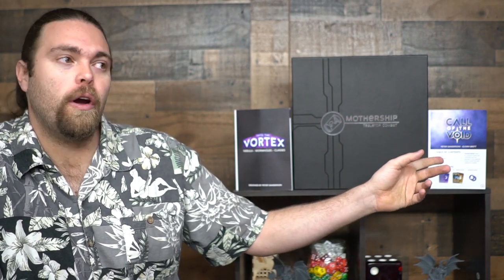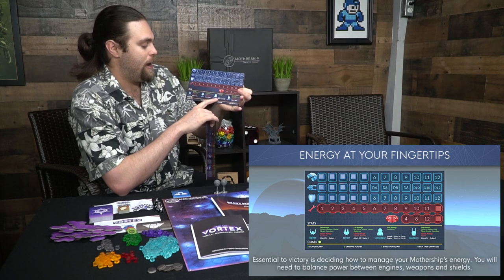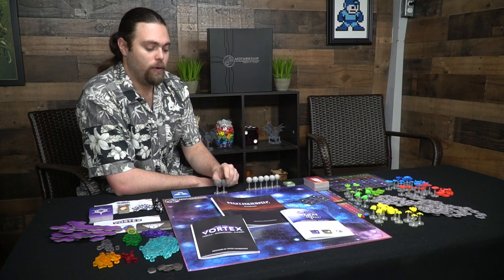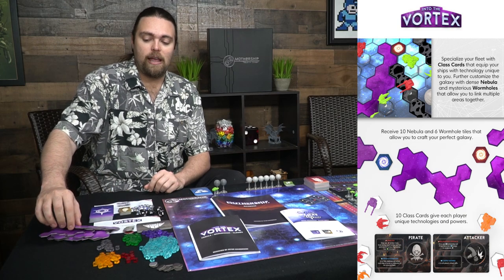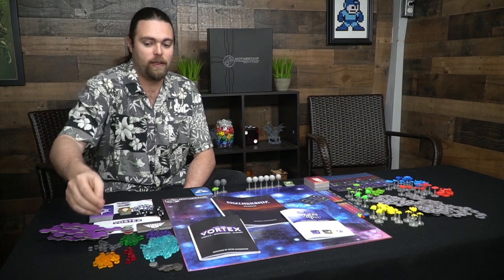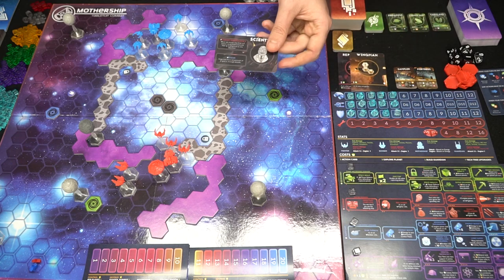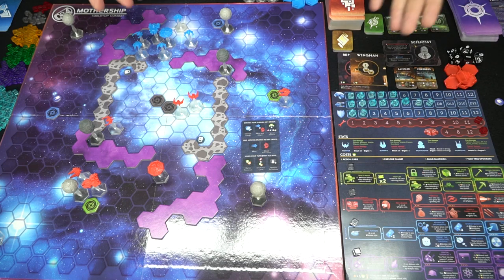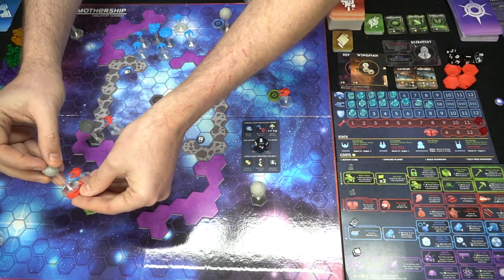Mothership - Board Game Review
Mothership Review by Unfiltered Gamer